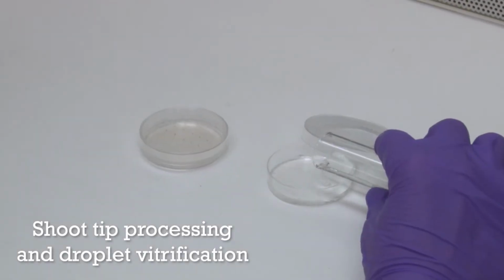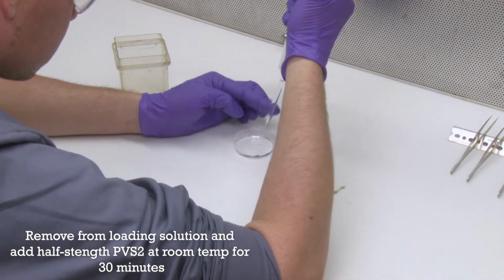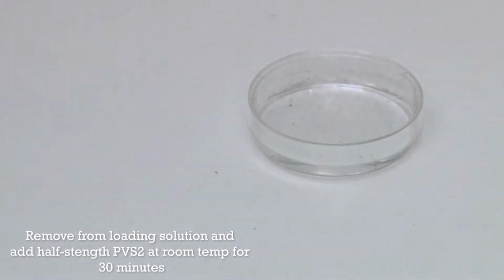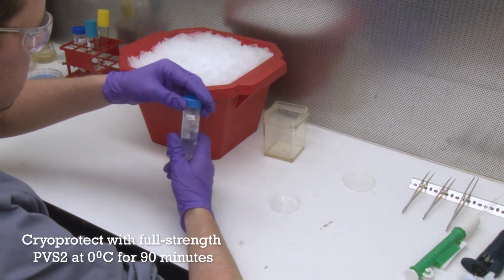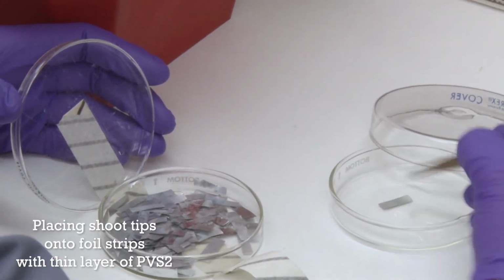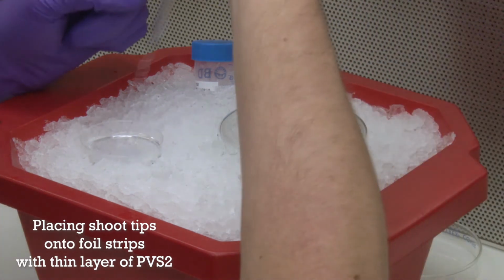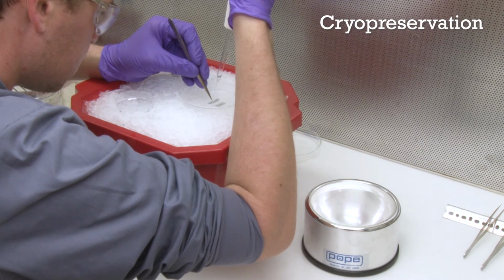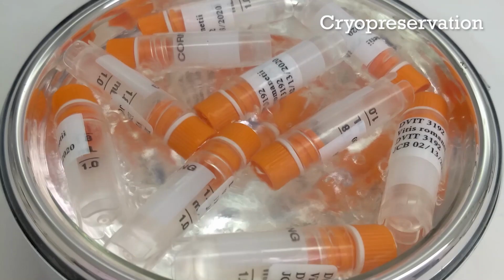Shoot tip processing and droplet vitrification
vitis video 3